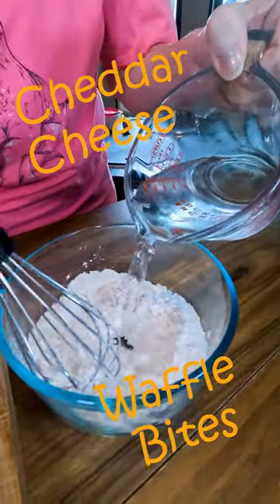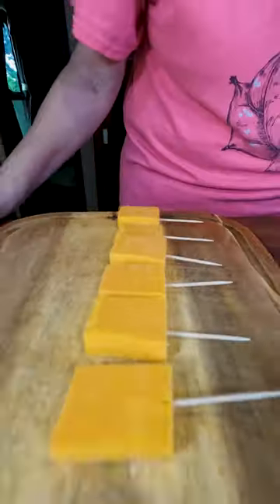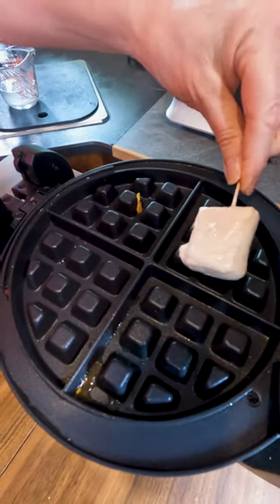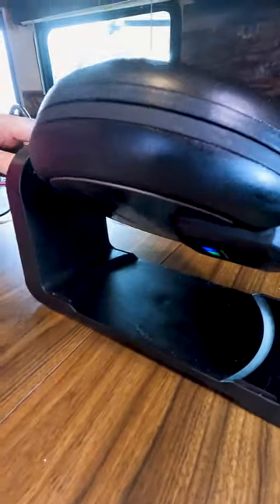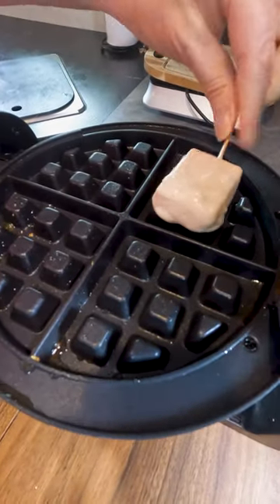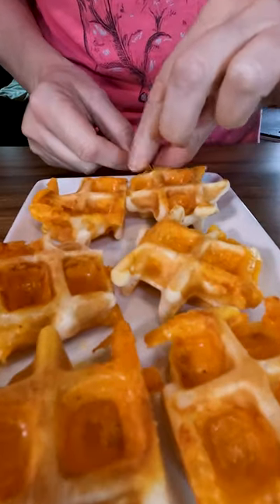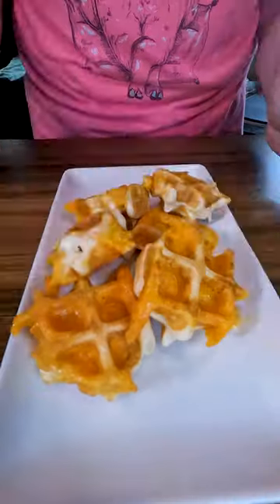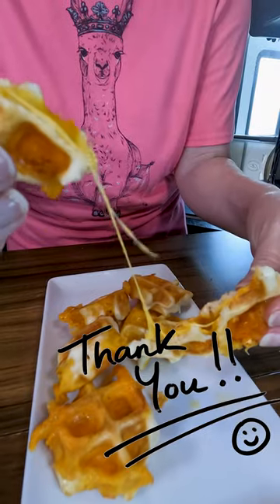BEST SNACK EVER!!! Cheddar Cheese Waffle Bites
These will change the way you snack, lol. They are quick and easy and can be eaten any time of the day.
Waffle batter, cheddar cheese, toothpicks and a waffle maker